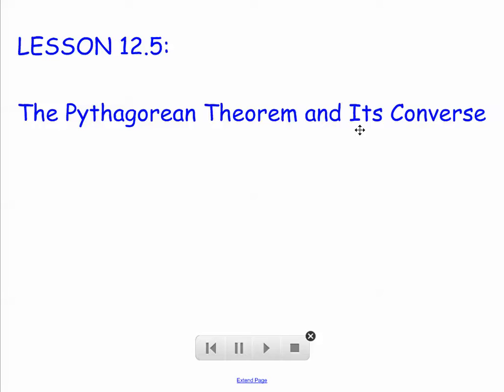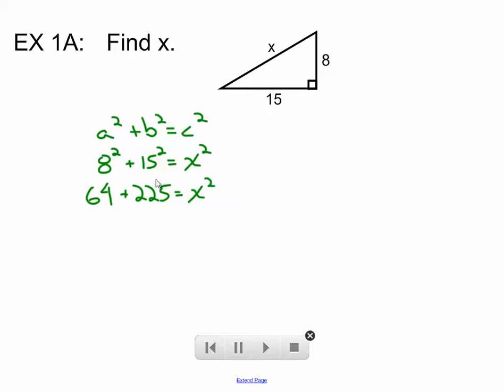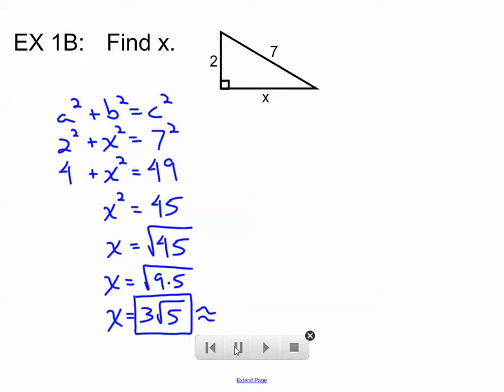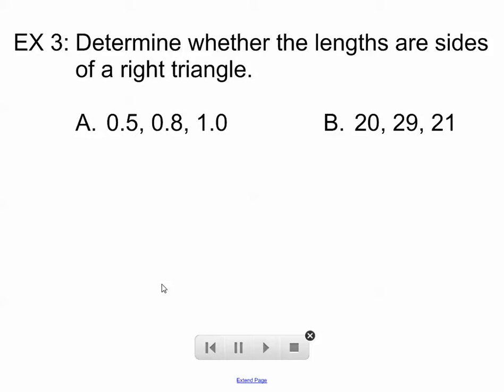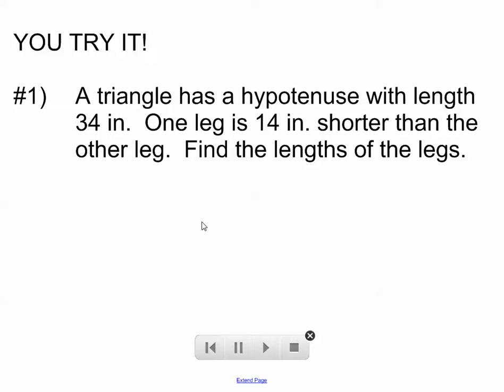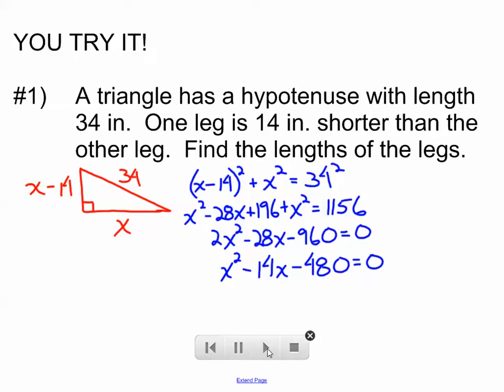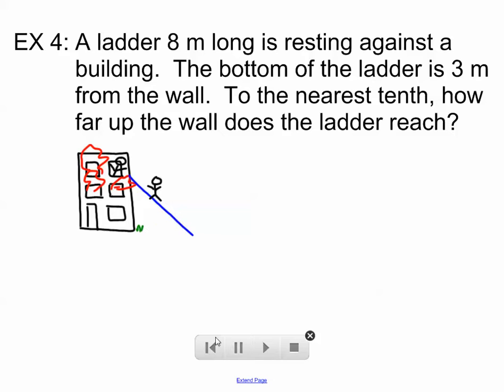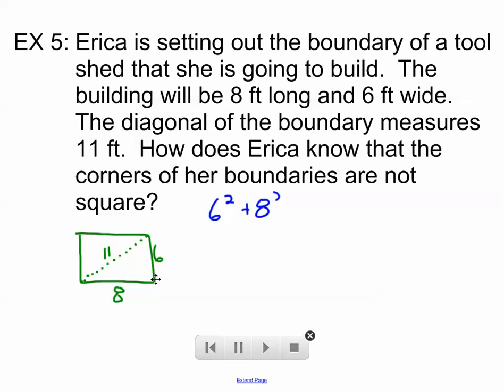Honors Algebra: 12.5: The Pythagorean Theorem & Its Converse